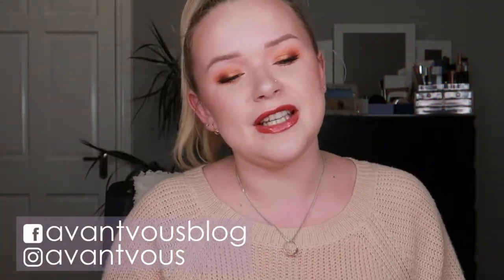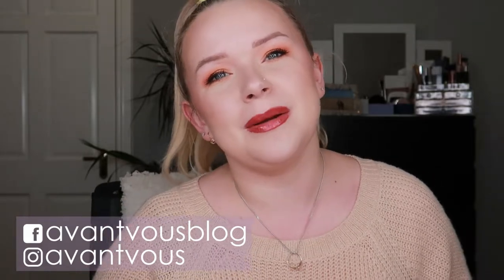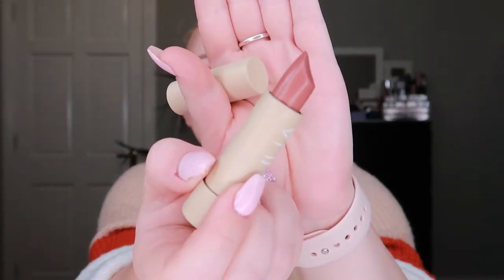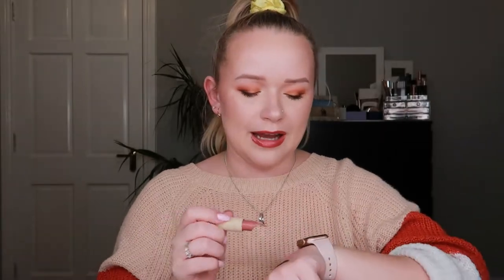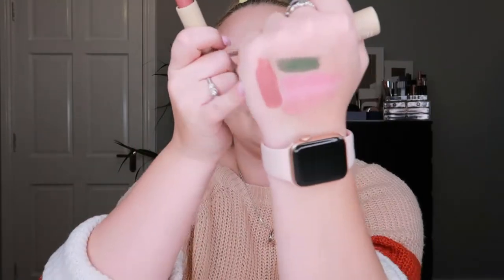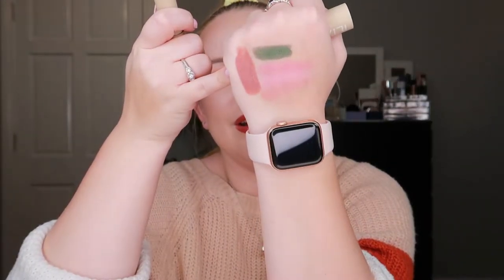LET'S TALK ABOUT SOME FAVOURITES AND SOME NOT SO GREAT PRODUCTS - Speed Reviews | Avantvous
Hello there! Let's talk about some products I tried in November. Some of them are absolute hits while others not so much.